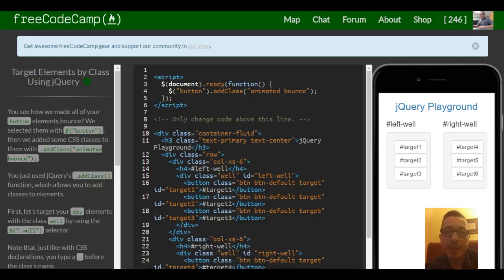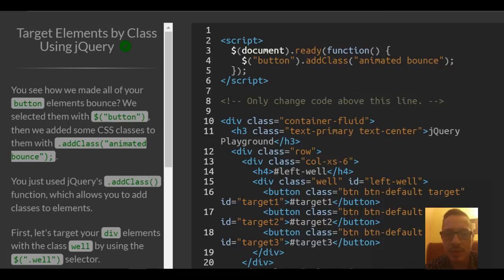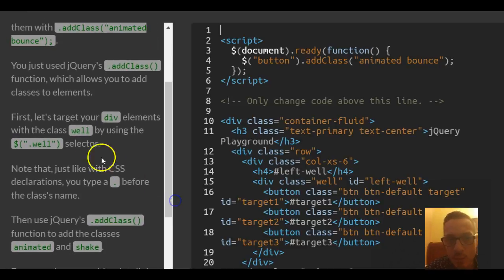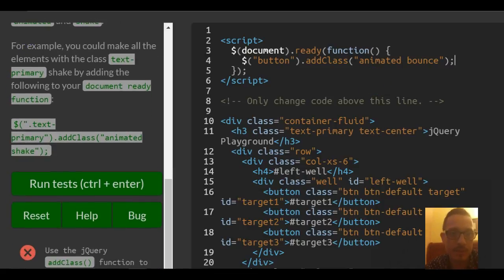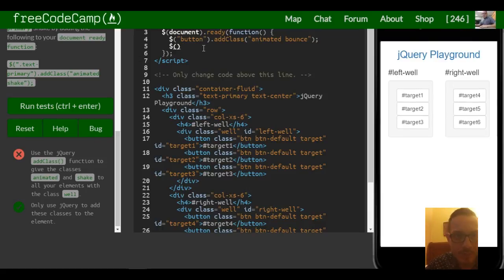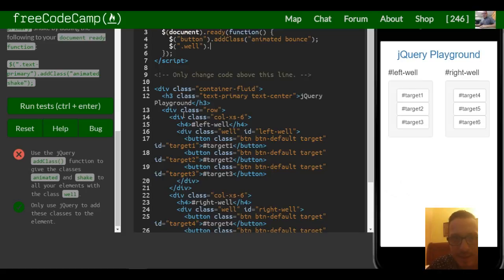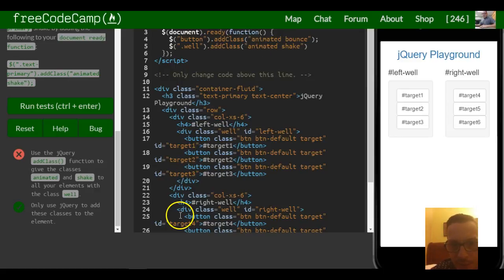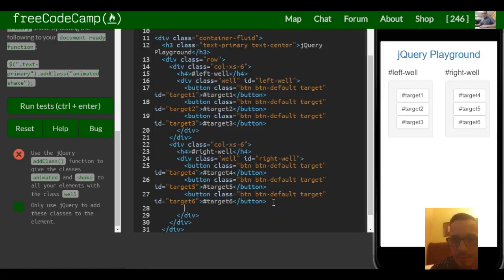Target Elements by Class Using jQuery, jQuery in freeCodeCamp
In this challenge we learn how to target elements by their class.  This is helpful when you do not want to select all elemets of the same type, but rather would like to select by class.